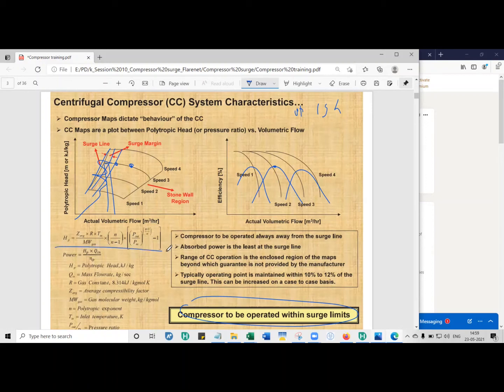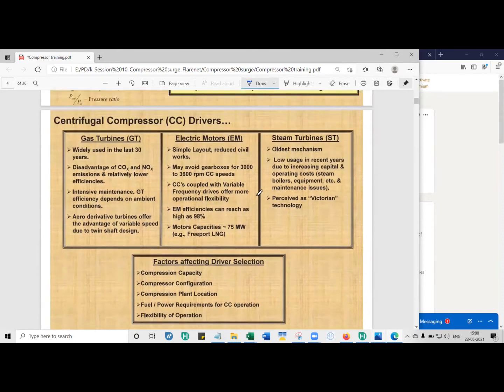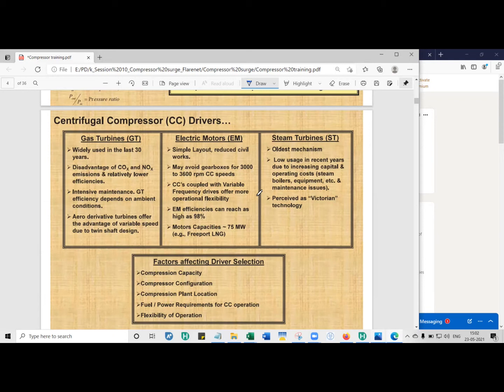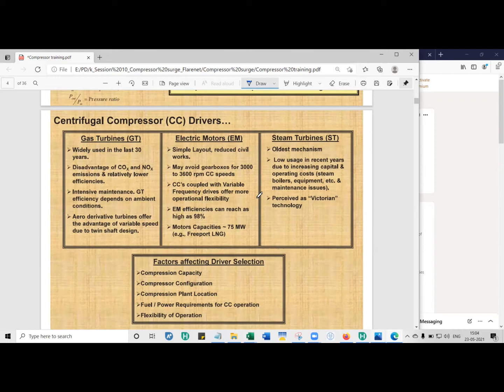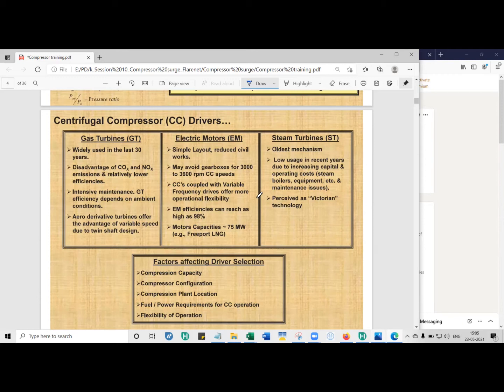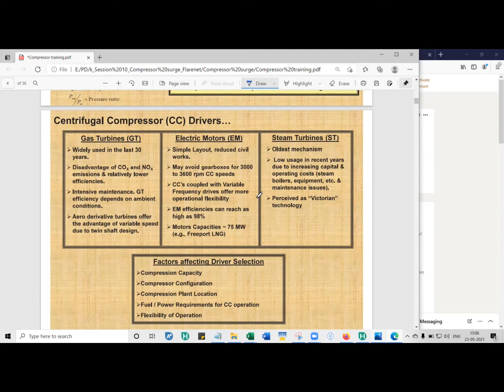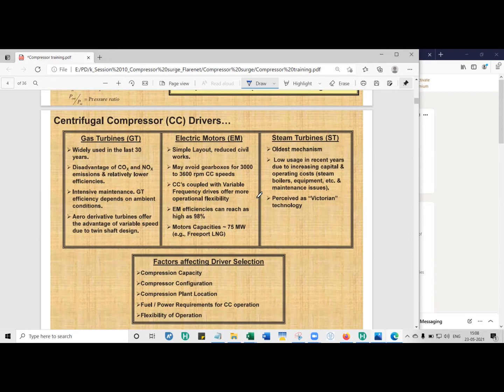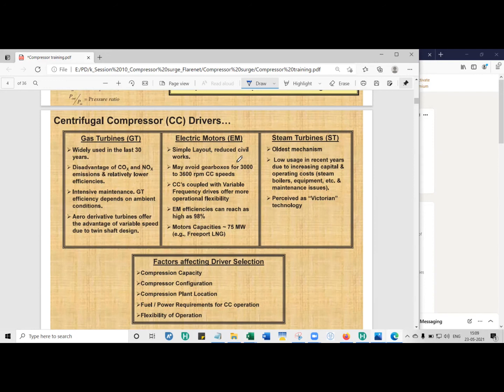Part 4 Compressor surge analysis